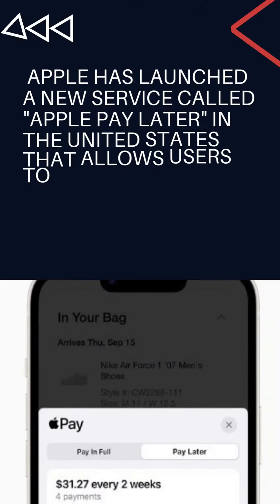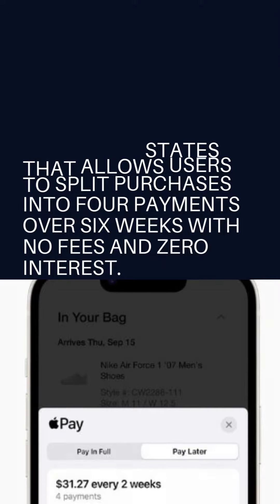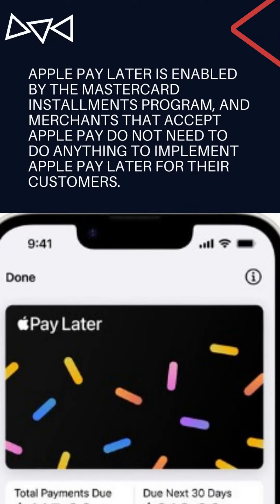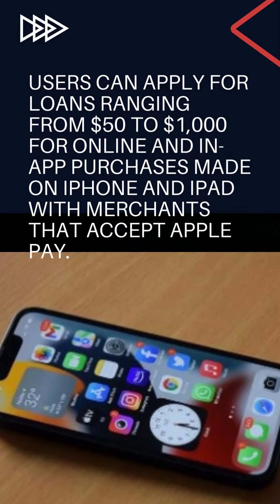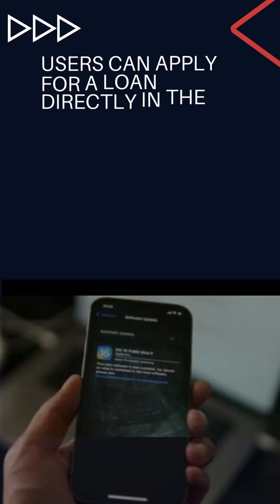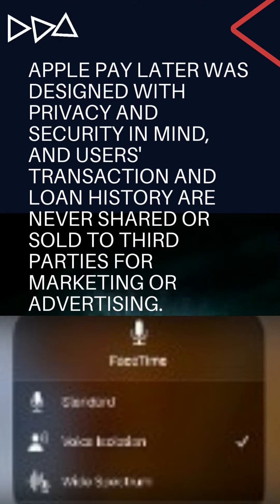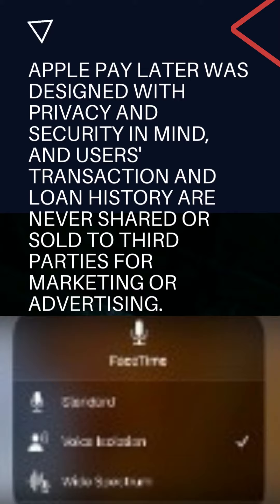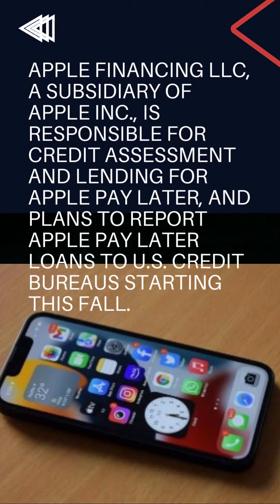Apple introduces Apple Pay Later to allow consumers to pay for purchases over time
Apple Pay users can split purchases into four payments with zero interest and no fees

CUPERTINO, CALIFORNIA Apple today introduced Apple Pay Later in the U.S. Designed with users’ financial health in mind, Apple Pay Later1 allows users to split purchases into four payments, spread over six weeks with no interest and no fees.2 Users can easily track, manage, and repay their Apple Pay Later loans in one convenient location in Apple Wallet. Users can apply for Apple Pay Later loans of $50 to $1,000, which can be used for online and in-app purchases made on iPhone and iPad with merchants that accept Apple Pay.3 Starting today, Apple will begin inviting select users to access a prerelease version of Apple Pay Later, with plans to offer it to all eligible users in the coming months.
“There’s no one-size-fits-all approach when it comes to how people manage their finances. Many people are looking for flexible payment options, which is why we’re excited to provide our users with Apple Pay Later,” said Jennifer Bailey, Apple’s vice president of Apple Pay and Apple Wallet. “Apple Pay Later was designed with our users’ financial health in mind, so it has no fees and no interest, and can be used and managed within Wallet, making it easier for consumers to make informed and responsible borrowing decisions.”
Apply for, Track, and Manage Loans Seamlessly in Wallet
To get started with Apple Pay Later, users can apply for a loan within Wallet with no impact to their credit.4 They will then be prompted to enter the amount they would like to borrow and agree to the Apple Pay Later terms. A soft credit pull will be done during the application process to help ensure the user is in a good financial position before taking on the loan.
After a user is approved, they will see the Pay Later option when they select Apple Pay at checkout online and in apps on iPhone and iPad, and can use Apple Pay Later to make a purchase. Once Apple Pay Later is set up, users can also apply for a loan directly in the checkout flow when making a purchase.

Apple Pay Later is built right into Wallet, so users can seamlessly view, track, and manage all of their loans in one place. With Apple Pay Later in Wallet, users can easily see the total amount due for all of their existing loans, as well as the total amount due in the next 30 days. They can also choose to see all upcoming payments on a calendar view in Wallet to help them track and plan their payments. Before a payment is due, users will also receive notifications via Wallet and email so they can plan accordingly. Users will be asked to link a debit card from Wallet as their loan repayment method; to help prevent users from taking on more debt to pay back loans, credit cards will not be accepted.
Apple Pay Later was designed with privacy and security at its core. Purchases using Apple Pay Later are authenticated using Face ID, Touch ID, or passcode, and users’ transaction and loan history are never shared or sold to third parties for marketing or advertising.
Apple Pay Later is offered by Apple Financing LLC, a subsidiary of Apple Inc., which is responsible for credit assessment and lending. Apple Financing plans to report Apple Pay Later loans to U.S. credit bureaus starting this fall,5 so they are reflected in users’ overall financial profiles and can help promote responsible lending for both the lender and the borrower.
Mastercard and Goldman Sachs
Apple Pay Later is enabled through the Mastercard Installments program, so merchants that accept Apple Pay do not need to do anything to implement Apple Pay Later for their customers. When a merchant accepts Apple Pay, Apple Pay Later will be an option for their customers during checkout online and in apps on iPhone and iPad. Goldman Sachs is the issuer of the Mastercard payment credential used to complete Apple Pay Later purchases.
Availability
Starting today, randomly selected users will be invited to get early access to a prerelease version of Apple Pay Later via Wallet and through their Apple ID email. Apple Pay Later is available in the U.S. for online and in-app purchases on iPhone and iPad. Apple Pay Later is available with iOS 16.4 and iPadOS 16.4.